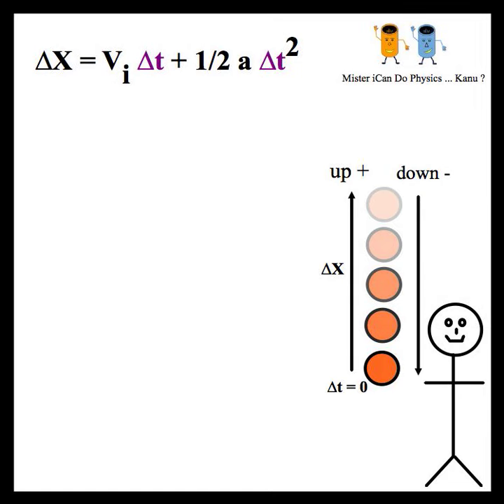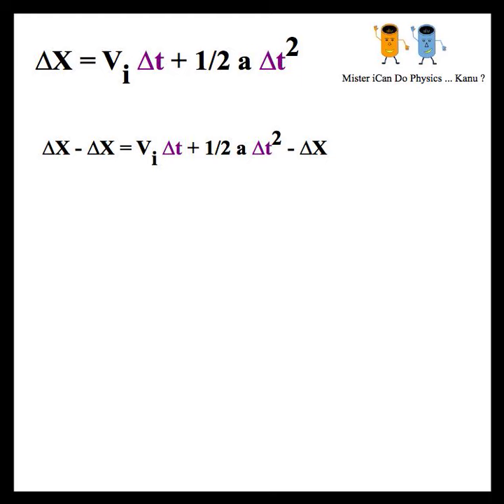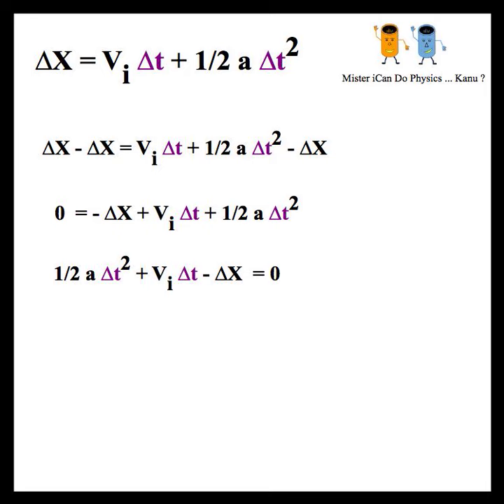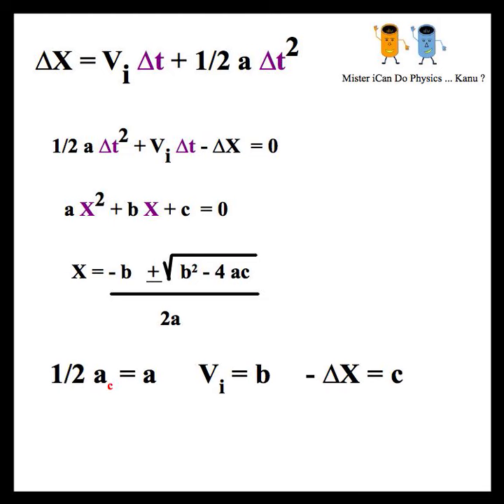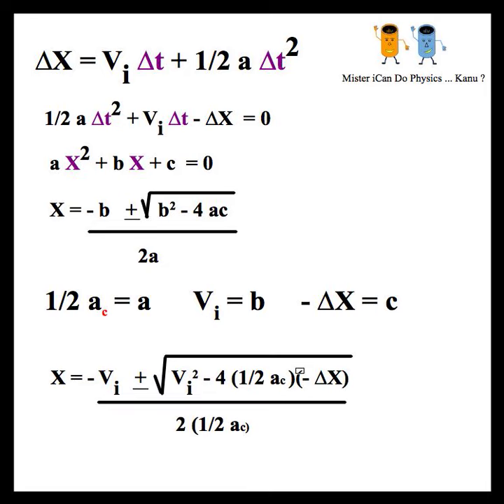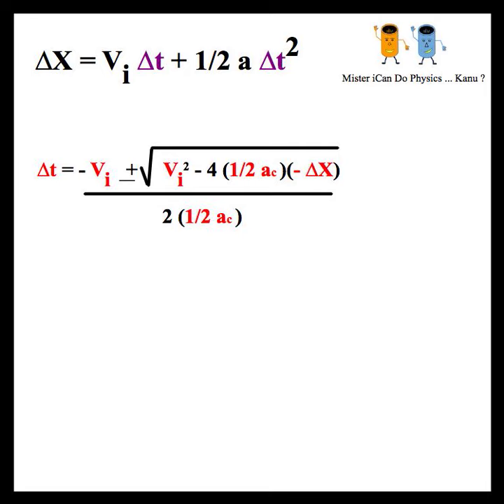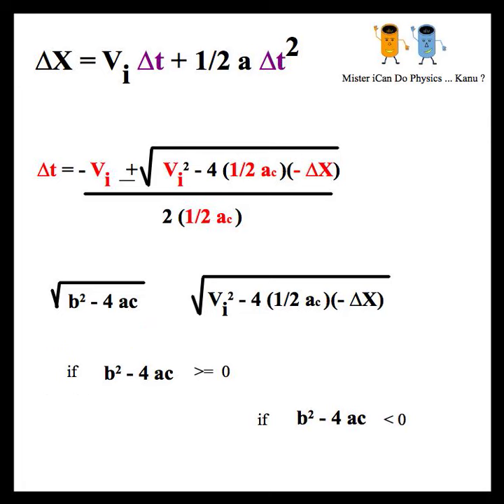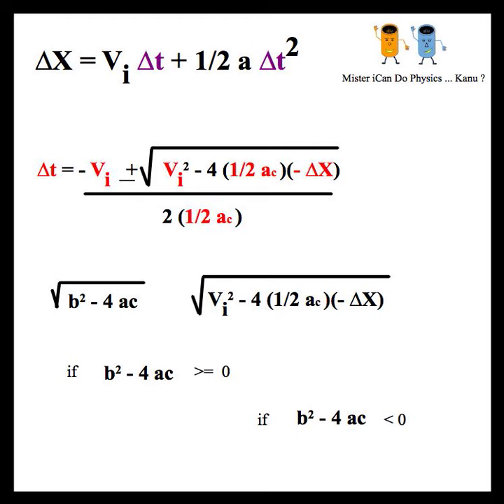Find ∆t Know Vi ∆X a